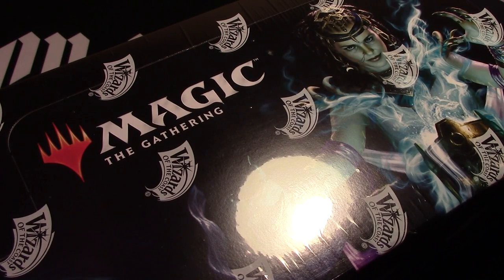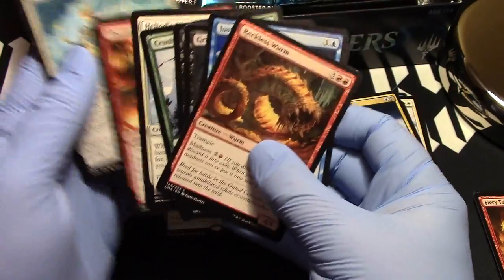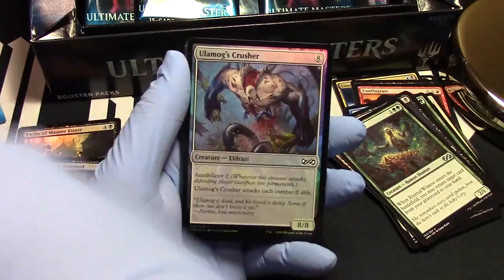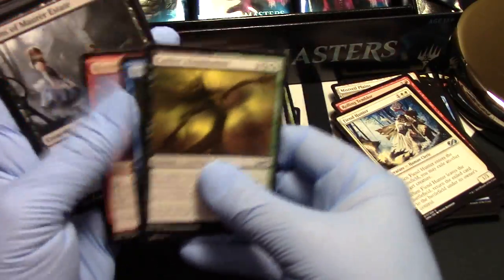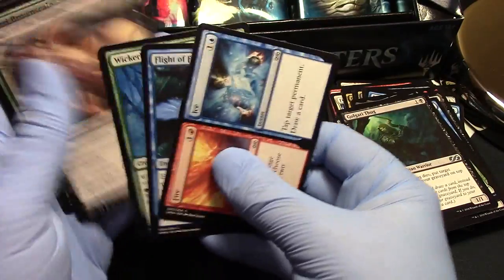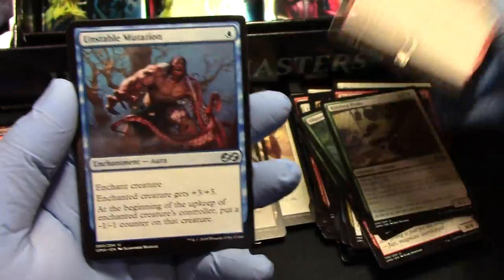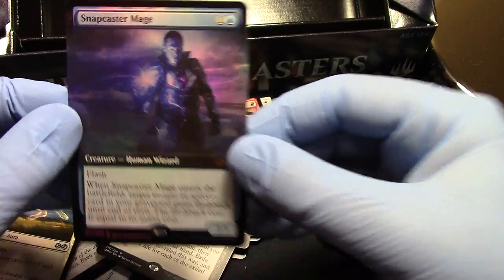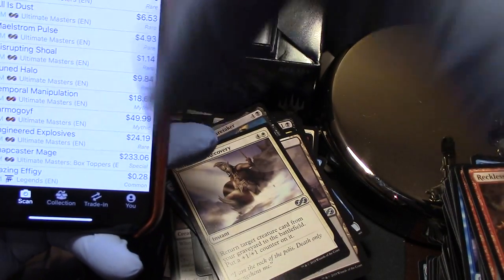Ultimate Masters Whole Box opened! Ahh cracking a packs with a cold! MTG